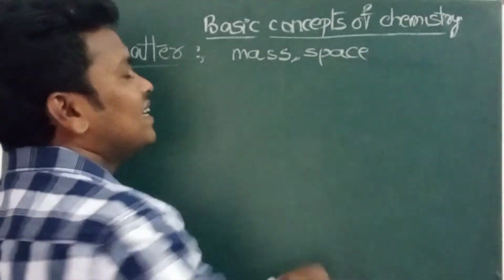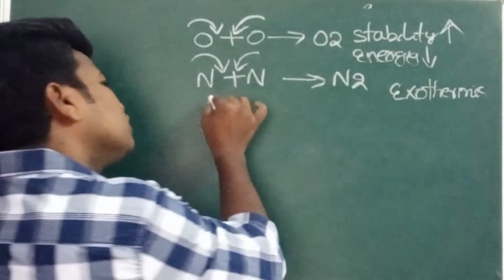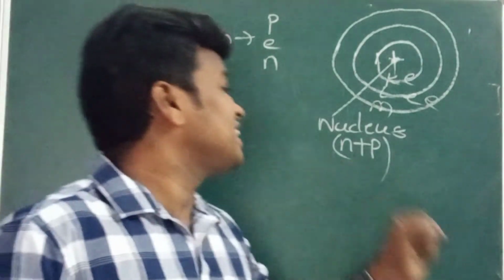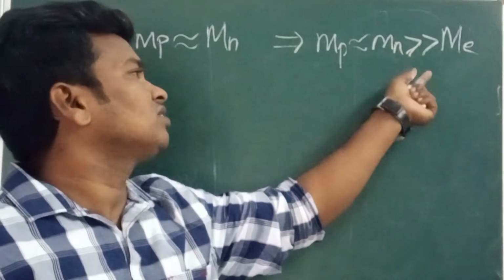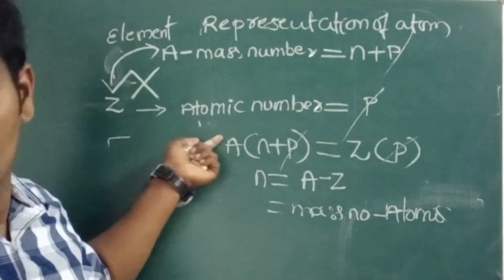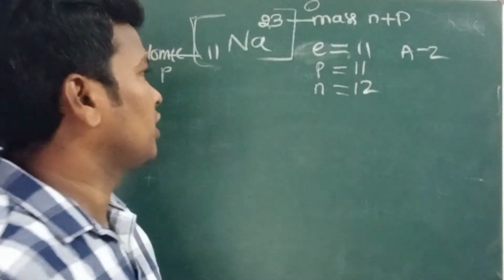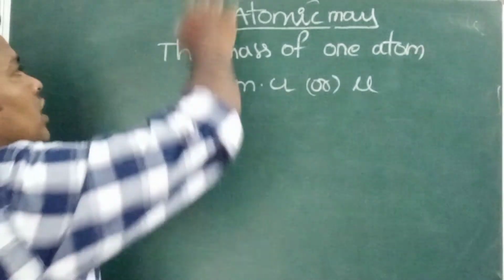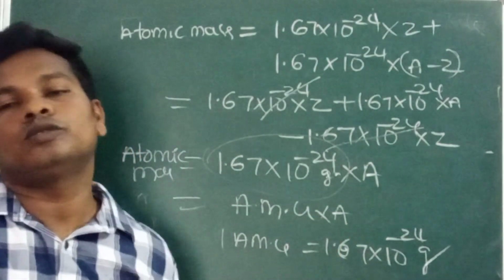Some Basic Concepts of Chemistry -01 | Atomic number and mass number | class 11| chapter 1